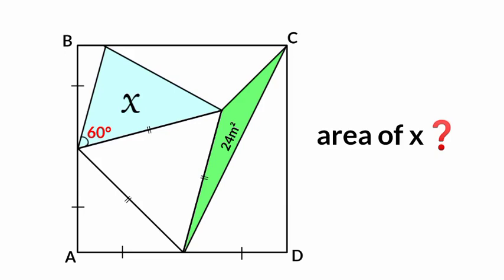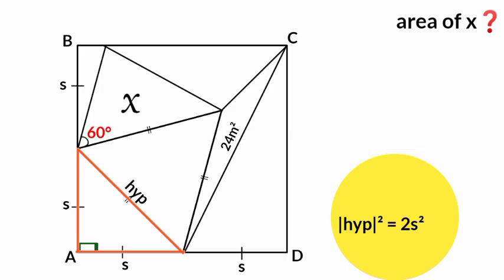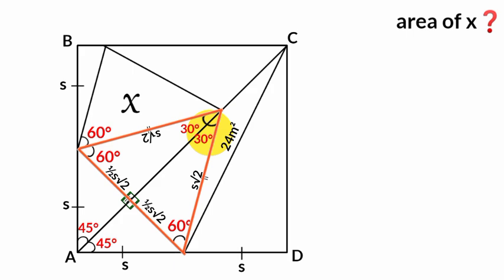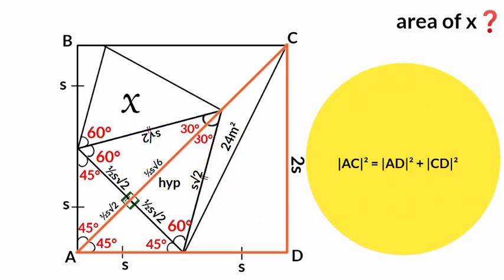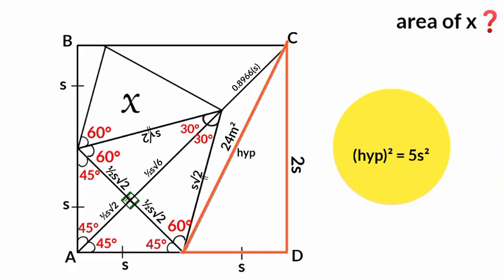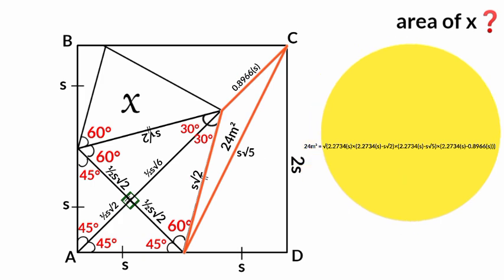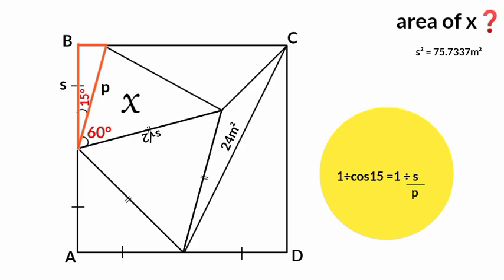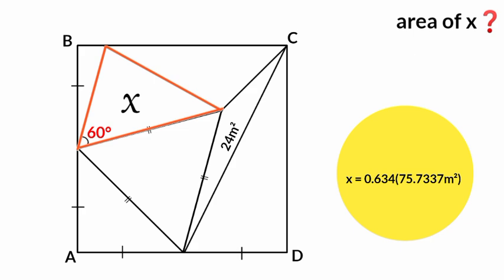Can you calculate the area of x? | (Fun Geometry Problem)